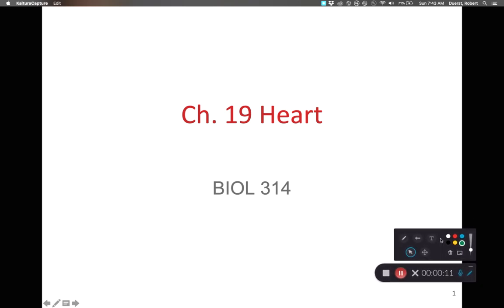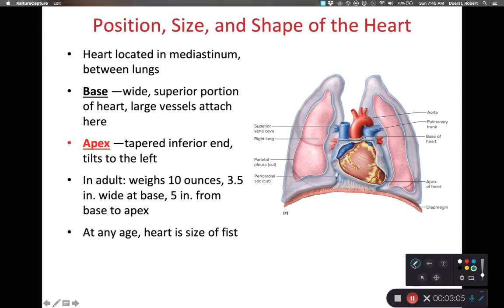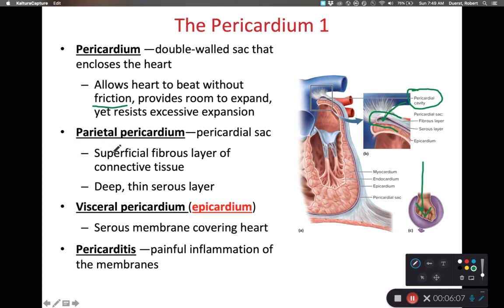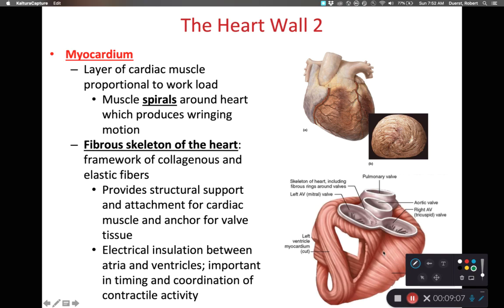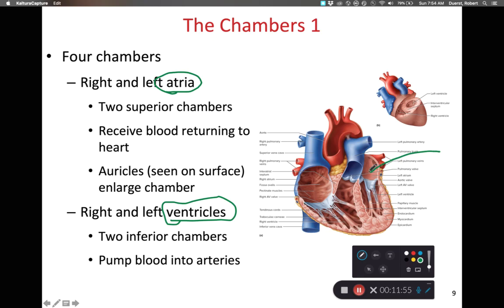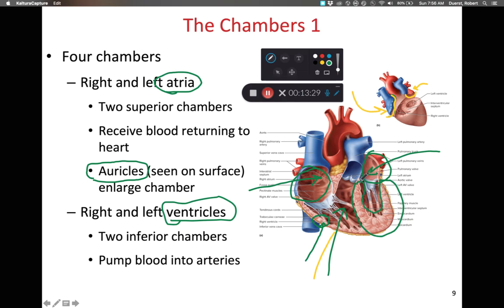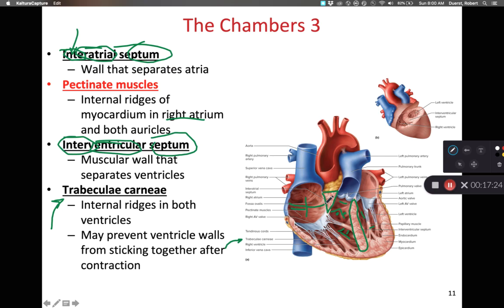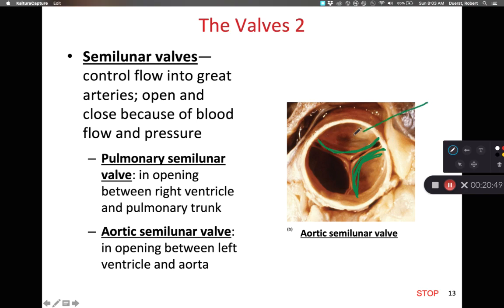BIOL 314 Heart Anatomy (Ch 19 Part 1)